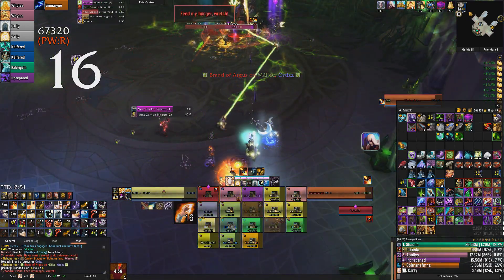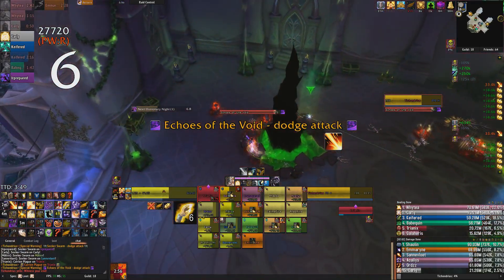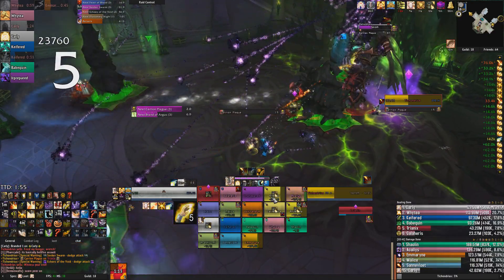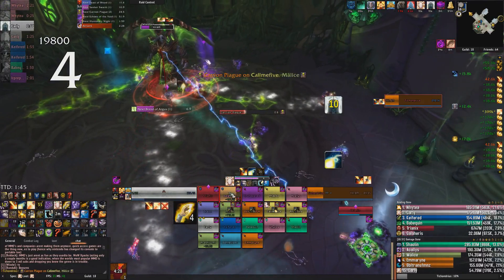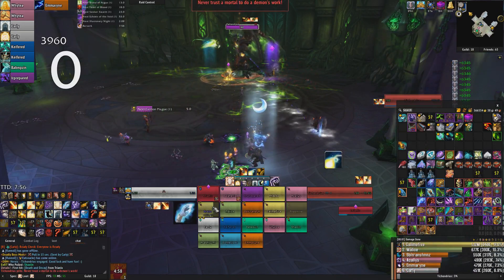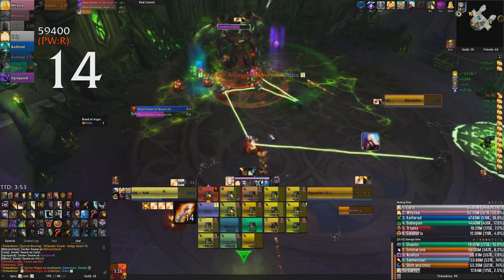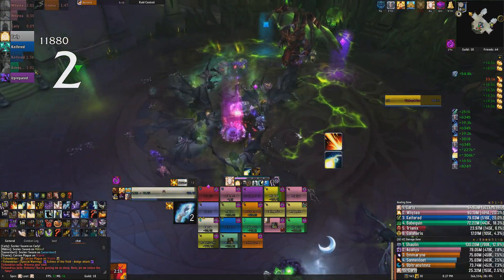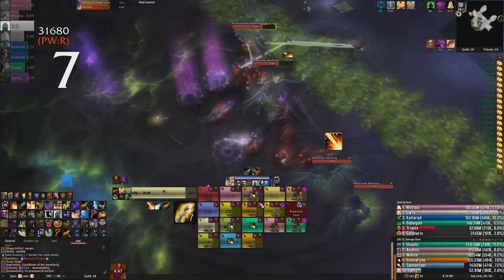Heroic Tichondrius | Disc Gamplay Analysis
Briefly going over how I approached heroic Tich, how I can improve and where I went wrong.